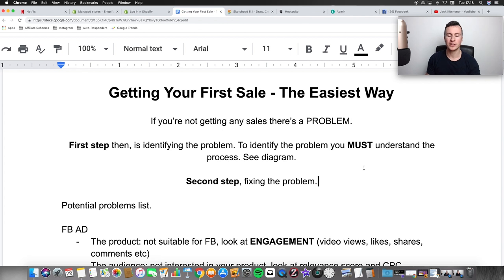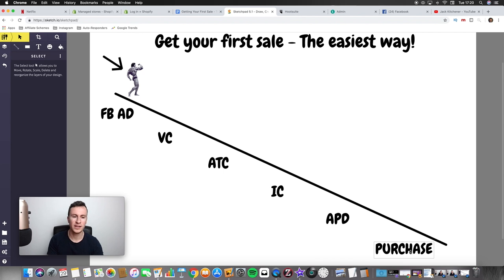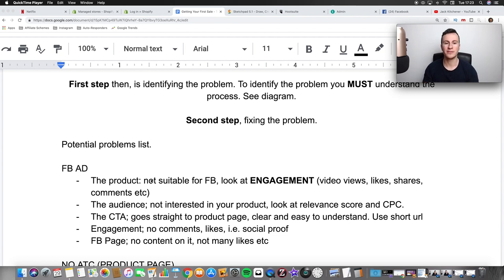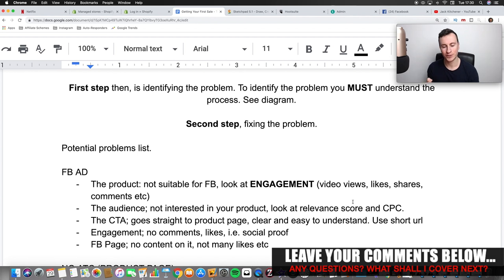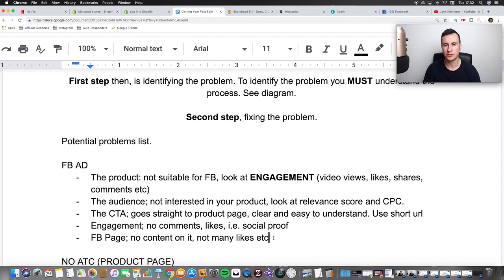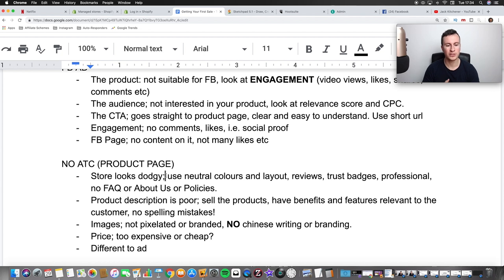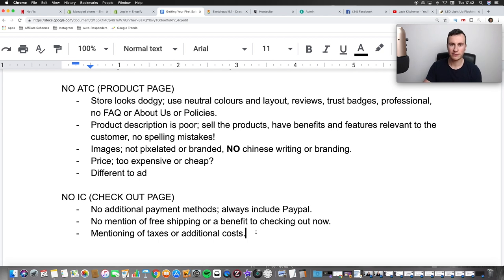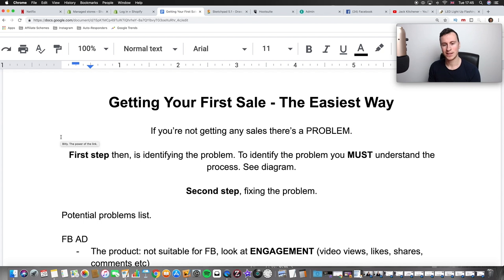Get Your First Sale! Shopify Dropshipping 2019